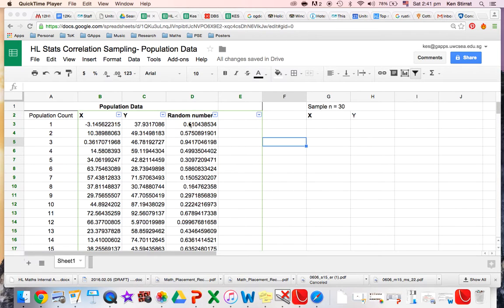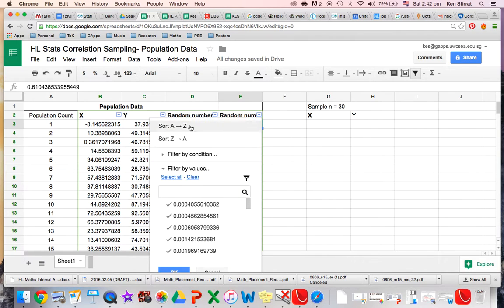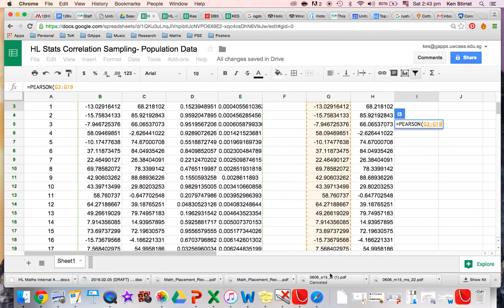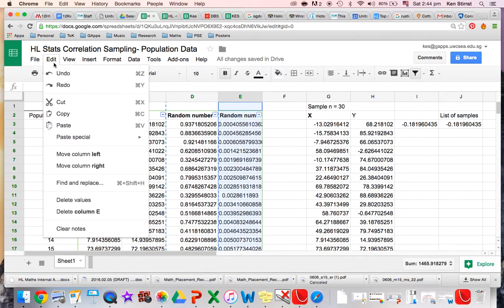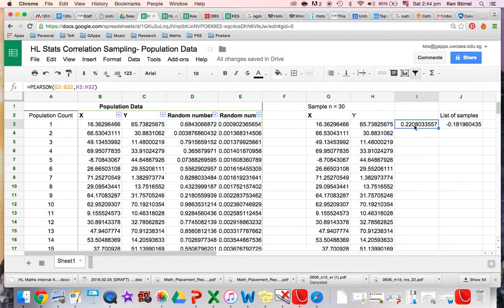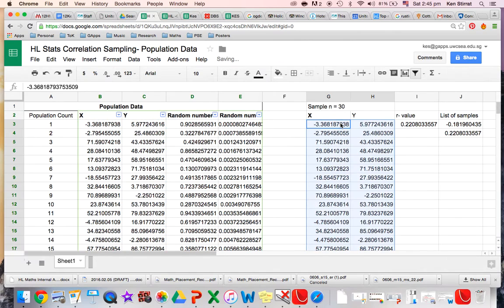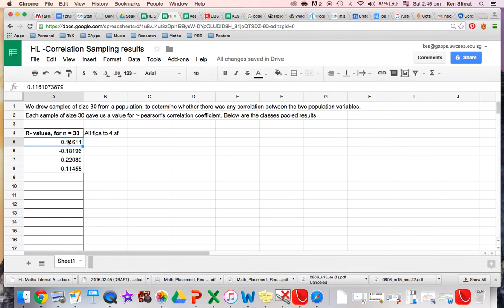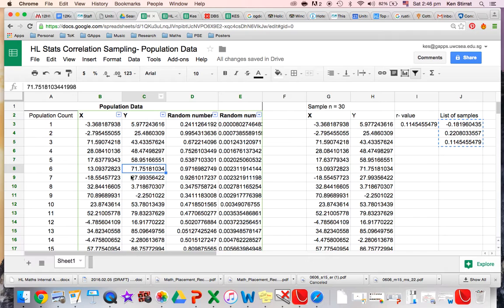4.4- Generating samples from a population to analyse Pearson's correlation coefficient